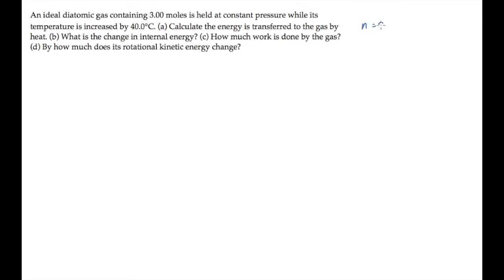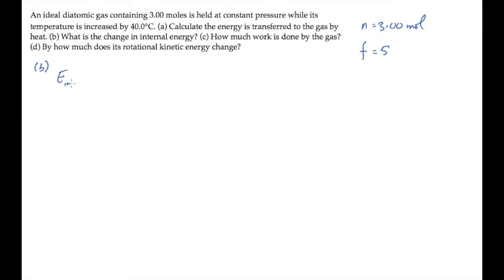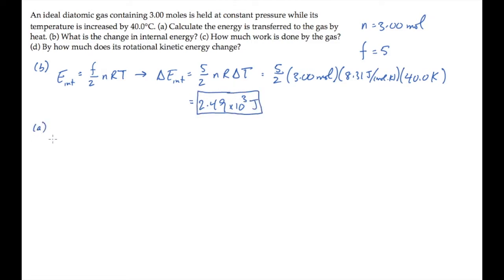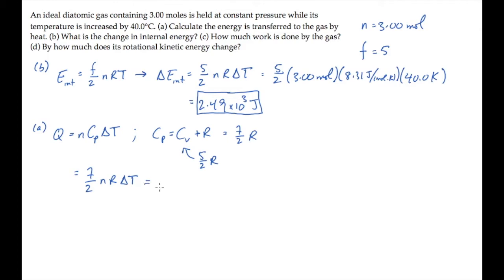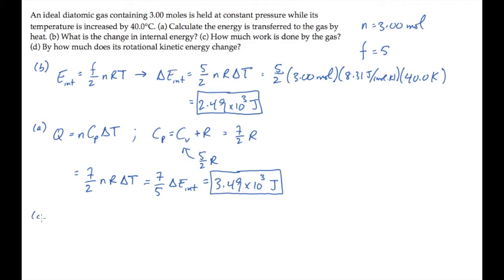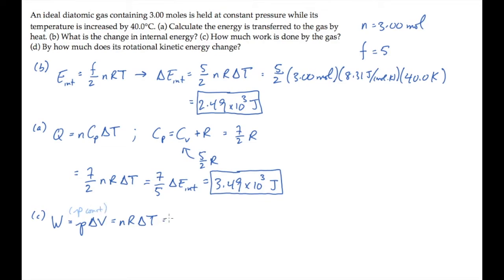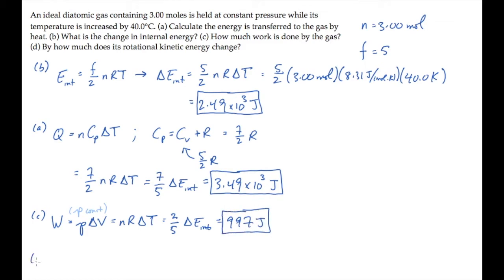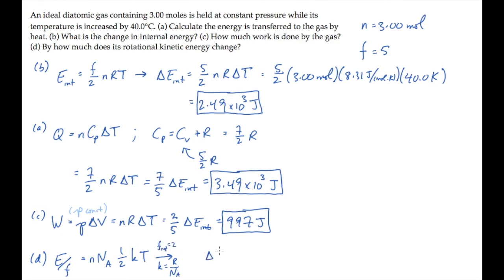Kinetic Theory: Internal Energy and Molar Specific Heat. Level 2, Example 1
An ideal diatomic gas containing 3.00 moles is held at constant pressure while its temperature is increased by 40.0°C. (a) Calculate the energy is transferred to the gas by heat. (b) What is the change in internal energy? (c) How much work is done by the gas? (d) By how much does its rotational kinetic energy change?